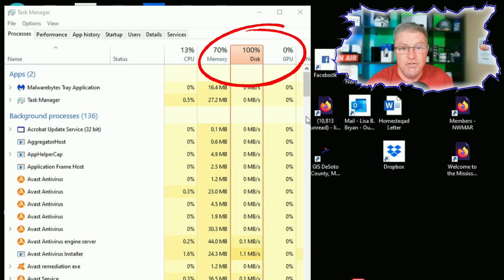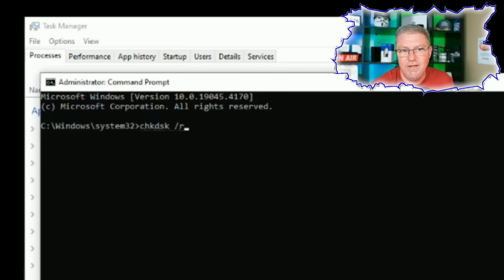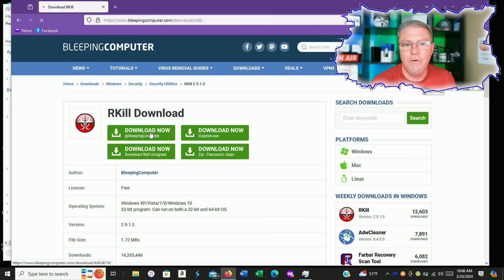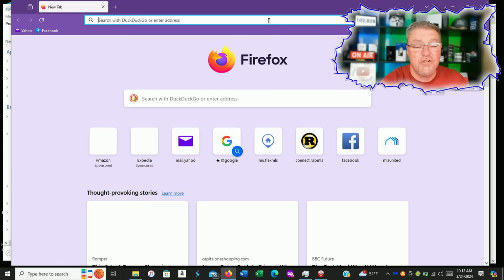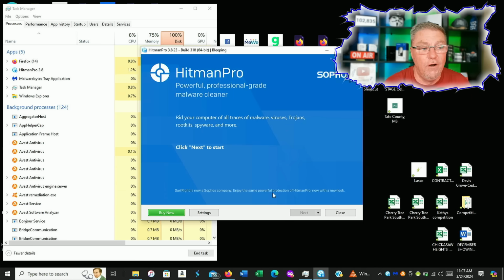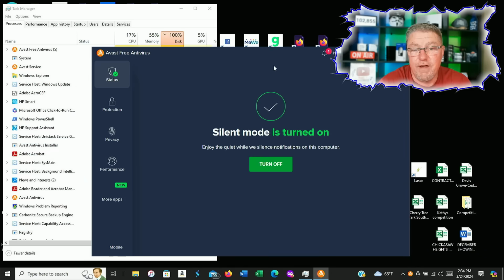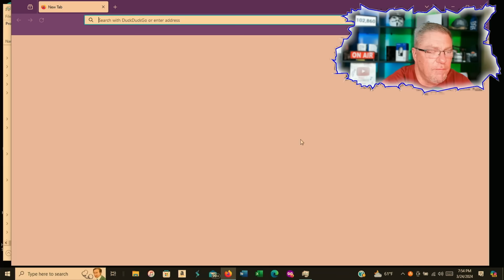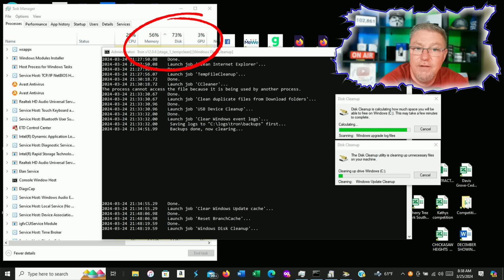Is your computer SLOW? It could be because of THIS!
Is your Windows PC suddenly WAY slower than it used to be?  You've tried everything you can think of and it's still just SUPER sluggish every time you click on something?  Let me show you a way to guarantee how to isolate and FIX this annoying problem!

🔍 Here are some other related videos you might enjoy:

 ⏰ Timecodes ⏰
00:00 -

Hardware ---
◼ Netgear A6100 wifi adapter
◼ Cordless, rechargeable air duster 6000mAh 10w fast-charging